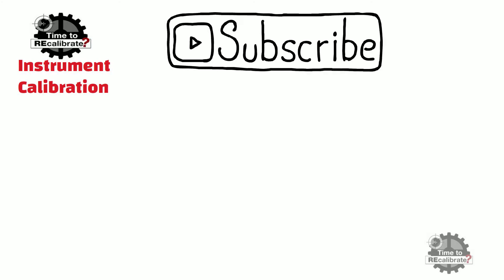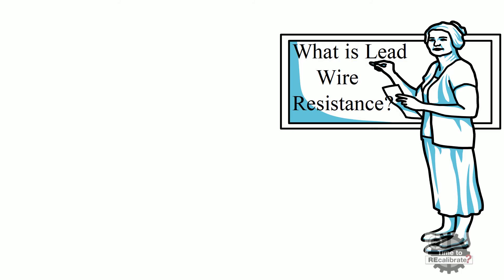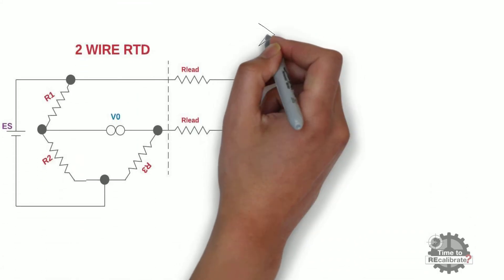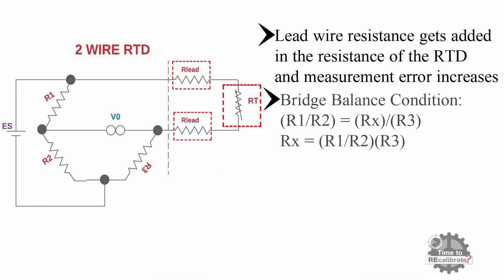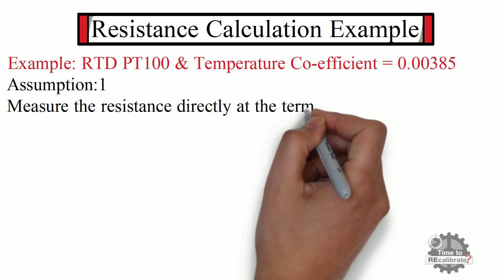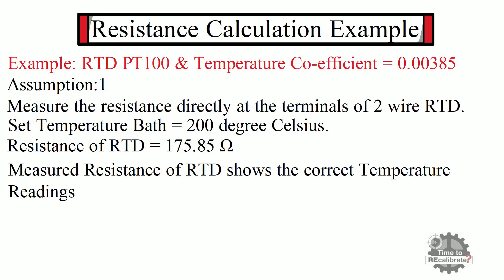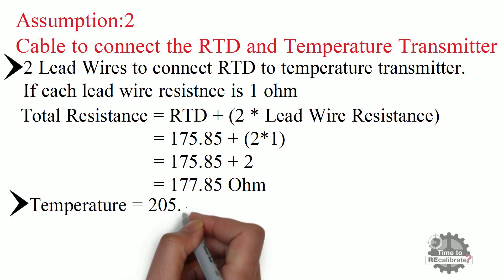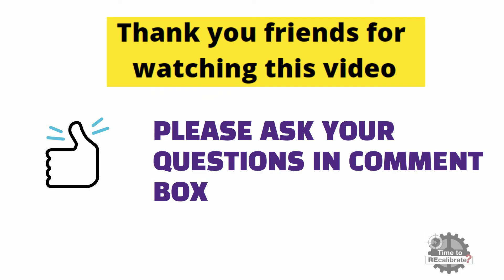What is Lead Resistance in RTD | 2 Wire Resistance Temperature Detector(RTD PT100)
In this video, We have given brief explanation about how lead wire resistance affects temperature measurement in two wire RTD.
Video Content:
What is lead wire resistance in 2 wire RTD?
In Practical application, RTD and temperature transmitter is mounted at different locations. So, we use 2 wire or 3 wire cables to connect RTD and temperature transmitter.
These 2 wire or 3 wire cables has also its own resistance, which gets added in the resistance of the RTD.
These cables resistance is known as lead wire resistance.
Lead wire resistance gets added in the resistance of the RTD and thus the measurement error increase.
In this circuit diagram, R1, R2, R3 are Wheatstone bridge resistors R lead is the resistance of that particular lead wire RT is the resistance of RTD
Bridge Balance Condition:
(R1/R2) = (Rx)/(R3)
Rx = (R1/R2)(R3)
Rx is the sum of Rt and two lead wire resistance.

Example: The RTD model is PT 100. The Temperature co-efficient of the RTD is 0.00385.
Assumption:1
Let's assume that, If we are measuring the resistance at the terminals of 2 wire RTD.
In other words, we are measuring the resistance without any lead wires.

Assume the temperature is 200 degree centigrade.
The resistance of RTD should be 175.85 Ω.
In this case, the measured resistance of RTD shows the correct temperature readings.

Assumption:2
In industry applications, we use a cable to connect the RTD to the temperature transmitter. This cable resistance is known as lead wire resistance and it will add to the total resistance.
For example, if we use 2 lead wires to connect RTD to temperature transmitter. And if each lead wire resistance is 1 ohm.
Then Total Resistance = RTD + (2 * Lead Wire Resistance)
                      = 175.85 + (2*1)
                      = 175.85 + 2
                      = 177.85 Ohm
In this case, the temperature according to the total resistance value is 205.4 degree centigrade.
Thus, the lead resistance introduced measurement error of 5.4 degree centigrade.